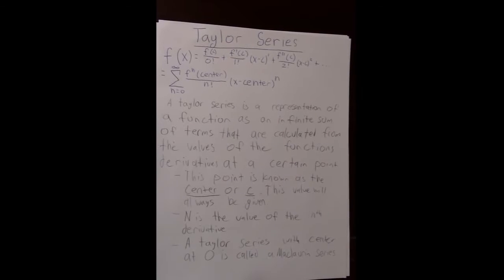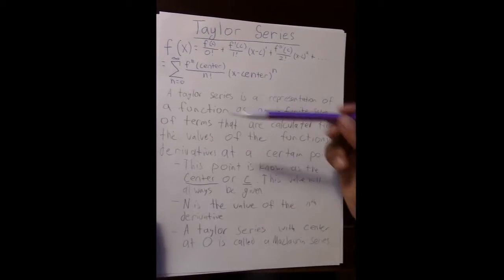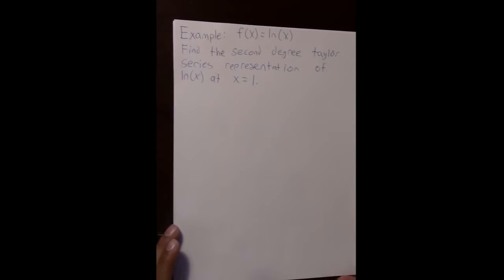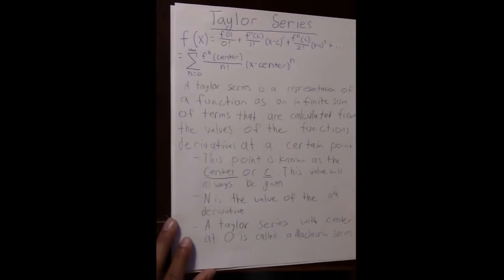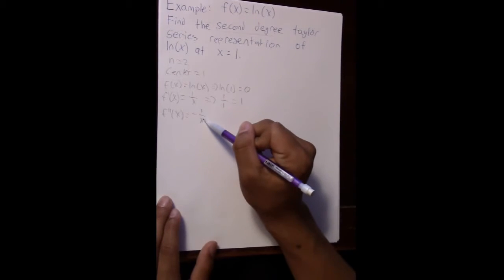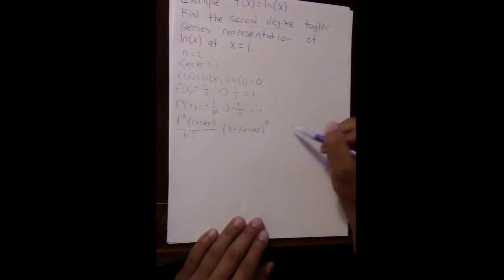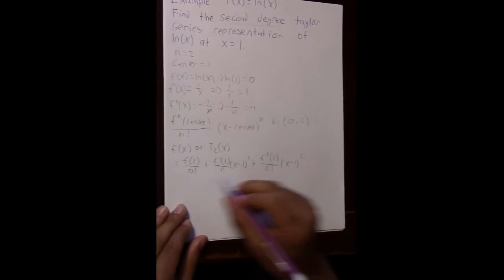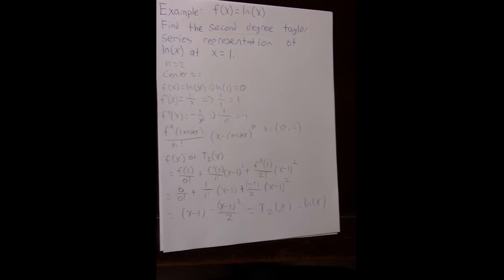Taylor Series Representation of Functions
A brief description on how to solve for a Taylor Series Representation of any function.